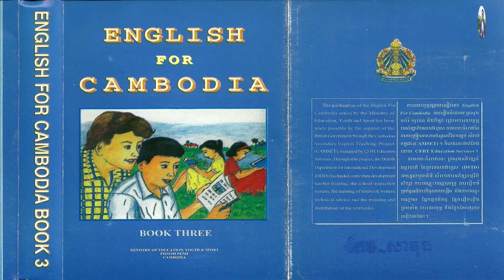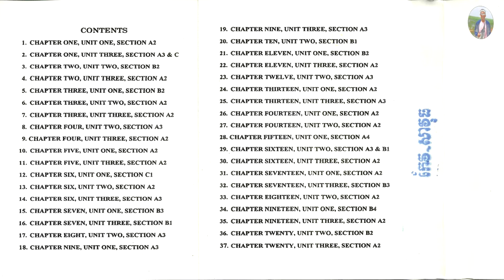English for Cambodia Class Audio, Book Three || ភាសាអង់គ្លេសសម្រាប់ប្រទេសកម្ពុជា, សម្លេងសៀវភៅទី៣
English for Cambodia Tapescript (Grade 7-11)
|| English for Cambodia Class Audio, Book One || ភាសាអង់គ្លេសសម្រាប់ប្រទេសកម្ពុជា, សម្លេងសៀវភៅទី១
|| English for Cambodia Class Audio, Book Two|| ភាសាអង់គ្លេសសម្រាប់ប្រទេសកម្ពុជា, សម្លេងសៀវភៅទី២

|| [Reading] Chapter 7: Travelling, Unit 3: Dara Decides to Travel, EFC-Book 4, Grade 10, Pages: 41-42
|| [Reading] Chapter 7: Travelling, Unit 2: Journey to Mondulkiri, EFC-Book 4, Grade 10, Pages: 39-40
|| [Reading] Chapter 7: Travelling, Unit 1: Come to Cambodia, EFC-Book 4, Grade 10, Pages: 37-38

Microsoft Word 2019 (ICT)
|| Creating Macro in Microsoft Word 2019 || ការបង្កើត Macro ក្នុង Microsoft Word 2019
|| Creating Section Breaks in Microsoft Word 2019 || ការបង្កើត Section Breaks ក្នុង Microsoft Word 2019
|| How to insert Page Number in Microsoft Word 2019 || របៀបដាក់លេខទំព័រក្នុង Microsoft Word 2019

Writing: Paragraph and Essay
|| How to Use Because, Since, As
|| Comparison and Contrast Paragraphs || Types of Paragraphs
|| Process Paragraphs || Types of Paragraphs

|| [Listening] Chapter 6: Ghost Story, Unit 3: Three Deaths, EFC-Book4, Grade10, Pages: 35-36

Ideas
Lesson 3: Don’t Take Life Too Seriously-កុំធ្វើឲ្យជីវិតធ្ងន់ធ្ងរពេក
Lesson 2: Start Living an Abundant Life-ចាប់ផ្តើមរស់នៅក្នុងជីវិតដ៏បរិបូរណ៌
Lesson 1: Choose to Live a Life of Positivity-ជ្រើសរើសដើម្បីរស់នៅក្នុងជីវិតវិជ្ជមាន

Vocabulary
How to Sing Who is He?
How to Sing What's His Name?
How to Sing What's Your Name?

Traveling & Tour
|| Studying Khmer Numbers, Consonants, and Vowels 😂❤️ || អូនរៀនលេខ ព្យញ្ជនៈ និងស្រៈខ្មែរ 😂❤️

ឆាណល, Sem Sithol, បង្កើតឡើងក្នុងគោលបំណងចែករំលែកចំណេះដឹង អំពីការរៀនភាសាអង់គ្លេស ការចាប់ផ្តើមរៀនភាសាអង់គ្លេសពេលដំបូង និងវិធីសាស្ត្រក្នុងរៀនភាសាអង់គ្លេសឲ្យឆាប់ចេះសរសេរ អាន ស្តាប់ និងនិយាយ ។

This channel, Sem Sithol, is created to focus on sharing the lessons of English at all levels with everyone, especially Cambodian students with tips and techniques on how to study the English language faster with fun. It also shares with you the basics of studying the English language for those who know nothing and for those who know some English language already. I hope that this channel will provide you some tips, ideas, and knowledge of studying the English language.